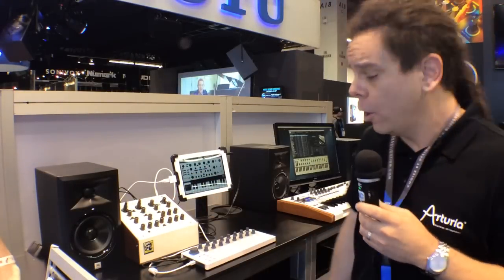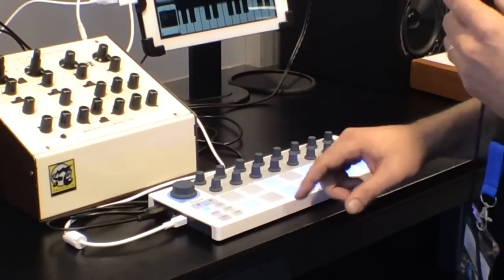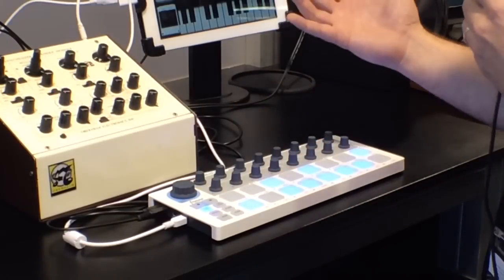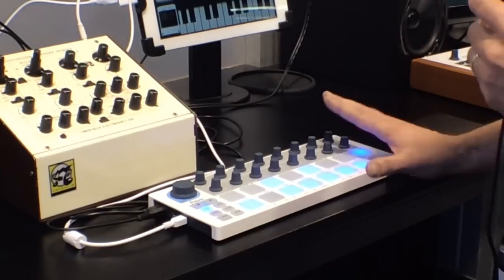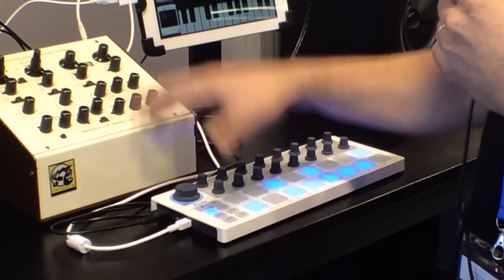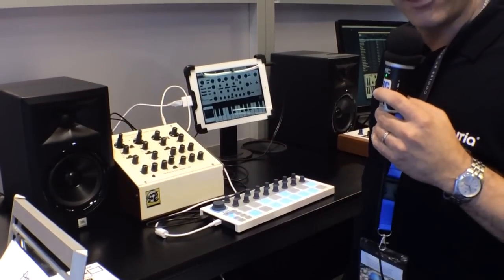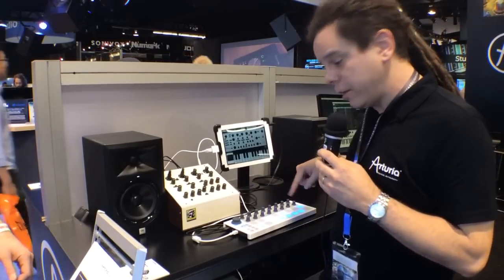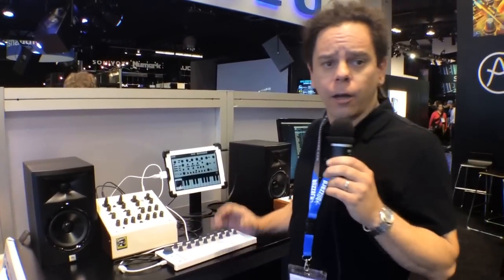2014 Winter NAMM Show - Arturia BeatStep Sequencer & Controller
Alien Tom introduces the new BeatStep from Arturia, a hardware sequencer and controller. Filmed at the 2014 Winter NAMM Show.